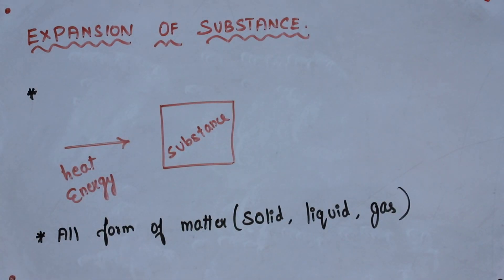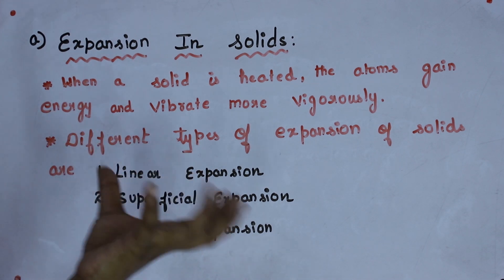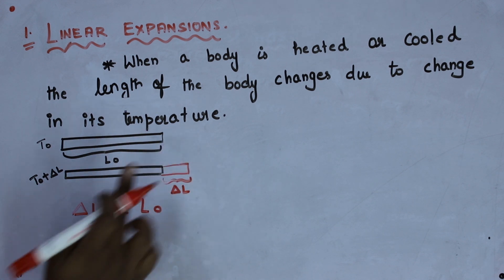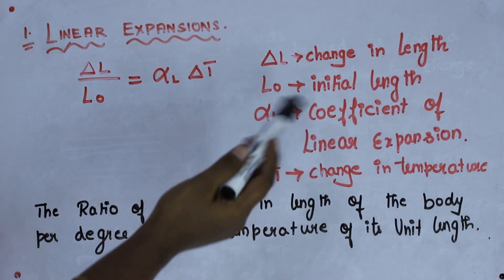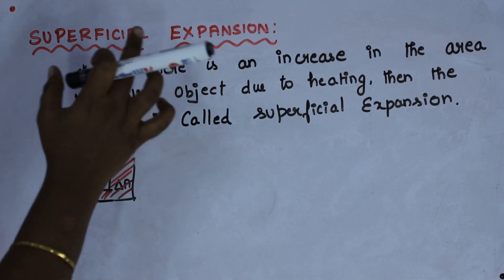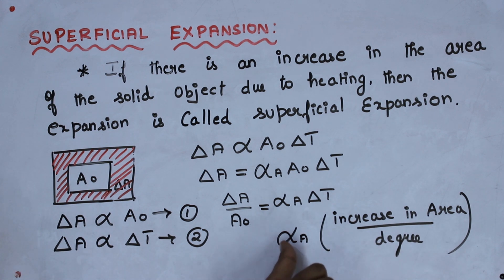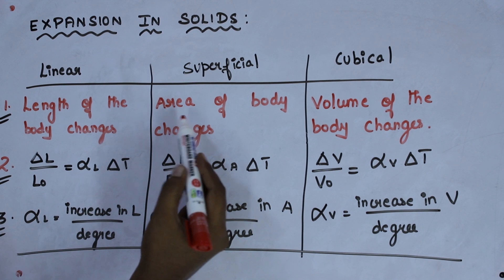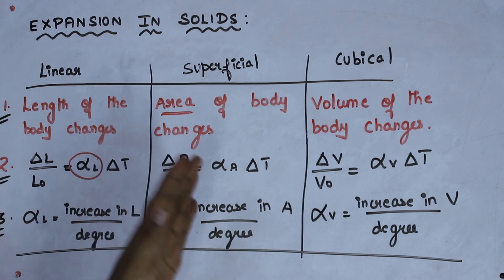Expansion of solid | Linear Expansion , Superficial Expansion, Cubical Expansion |THERMAL PHYSICS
10th physics chapter 3 - thermal physics
topic :
expansion of substance
1)expansion of solid
*linear expansion
*superficial expansion
*cubical expansion